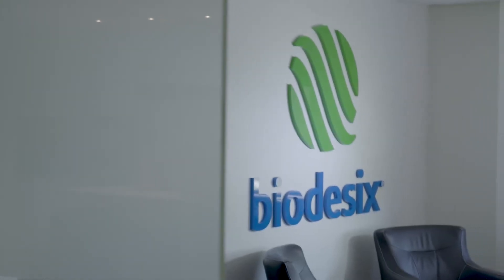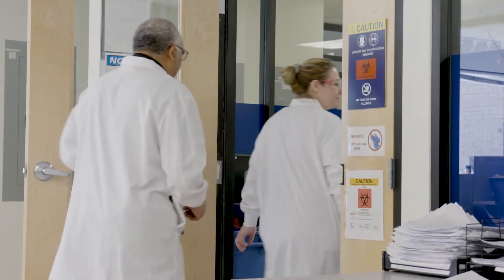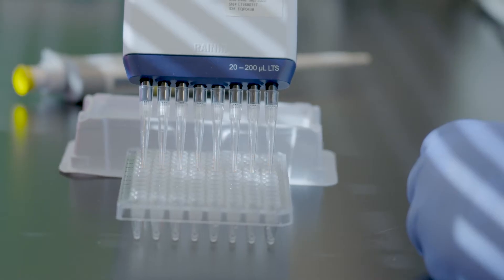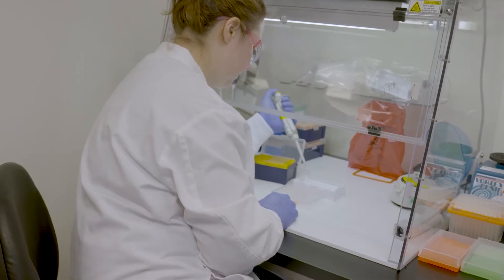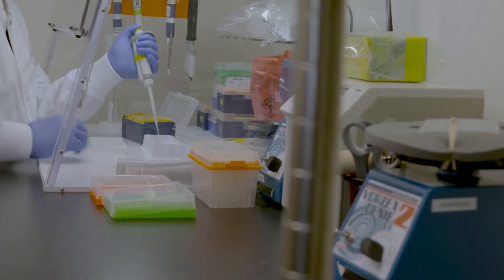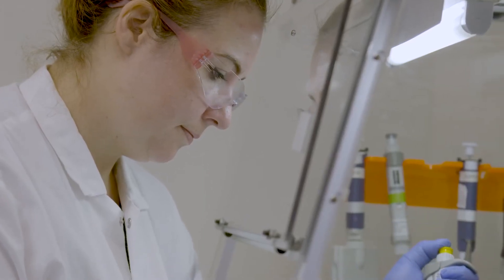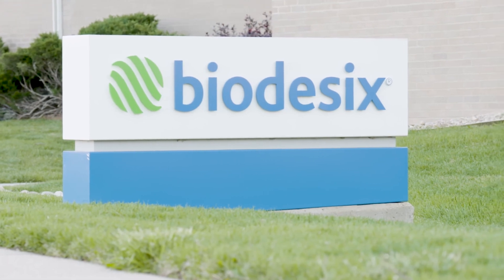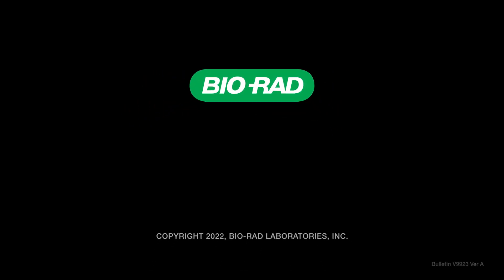ddPCR Is Critical for Oncology Research At Biodesix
This video features interviews with executives at Biodesix, a cutting-edge lab that specializes in cancer investigation. Here they discuss their work and how ddPCR plays a critical role for oncology research.